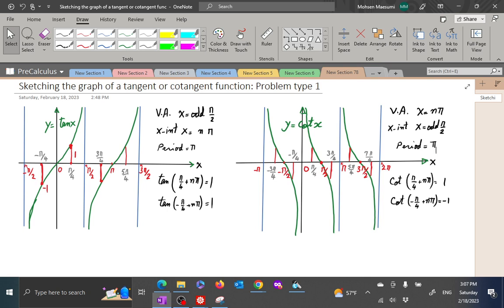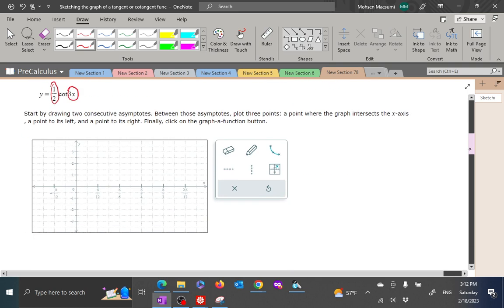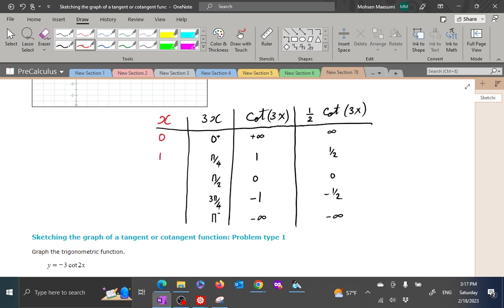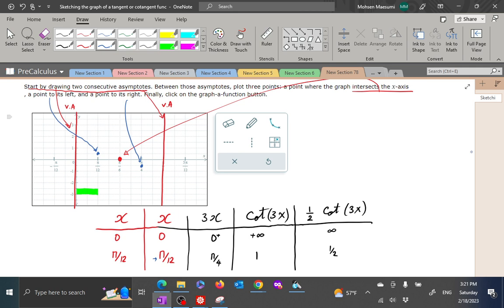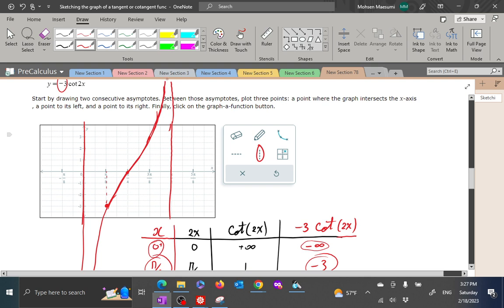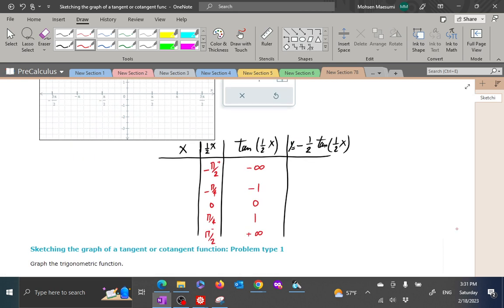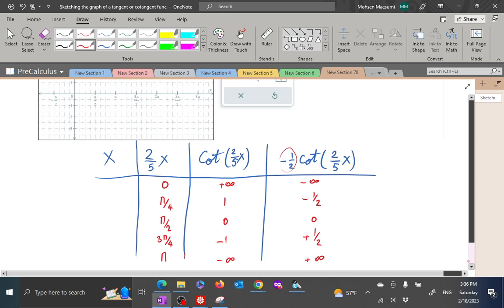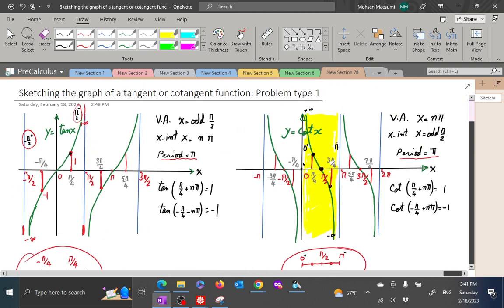4.6.b Sketching the graph of a tangent or cotangent function: Problem type 1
y=a tan(b x) and y= a cot(bx)  graph asymptotes x-intercepts, half-way points

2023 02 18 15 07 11